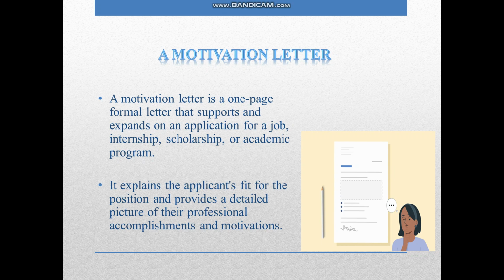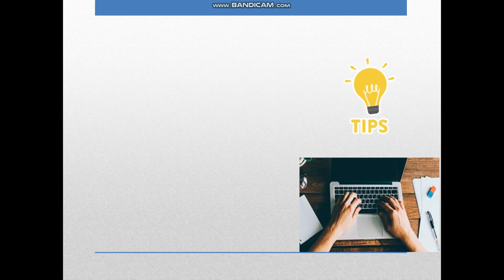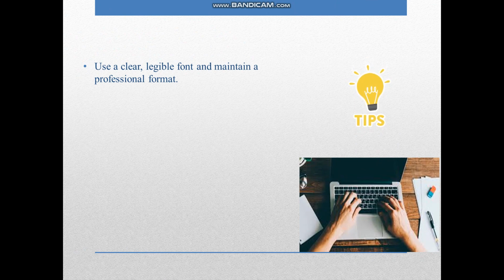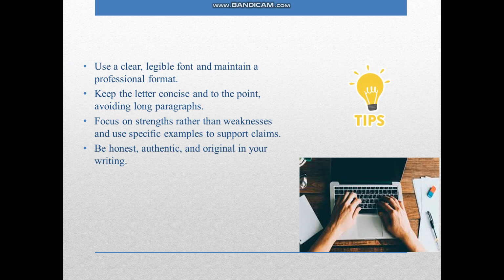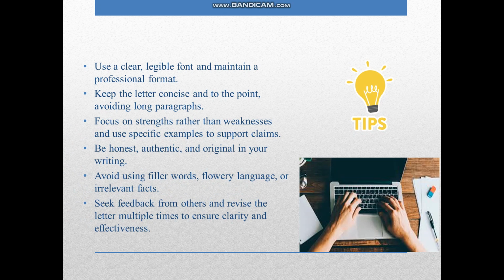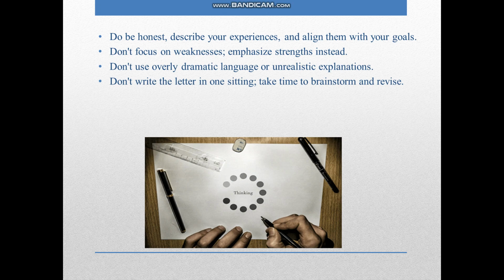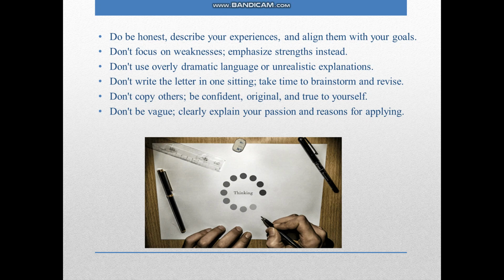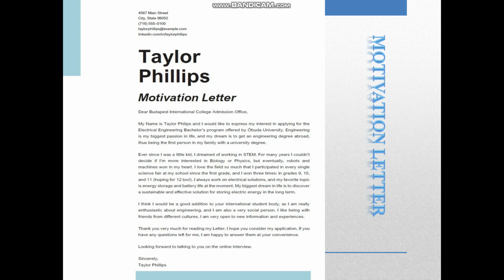writing a Motivation letter/ tips/ dos & don'ts